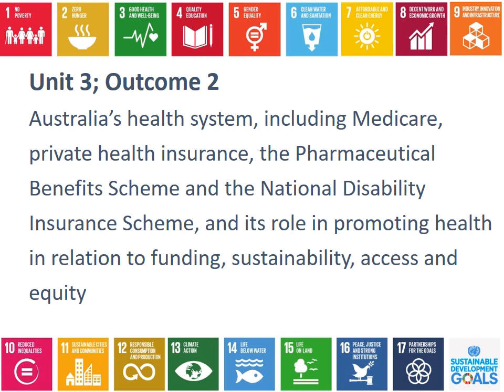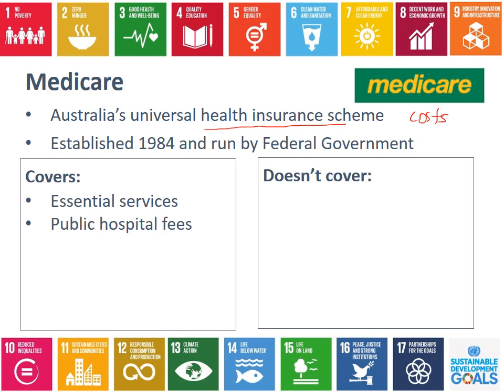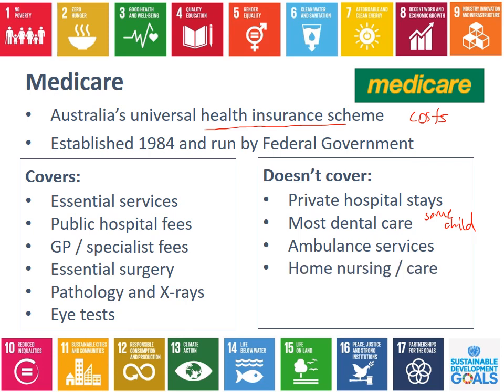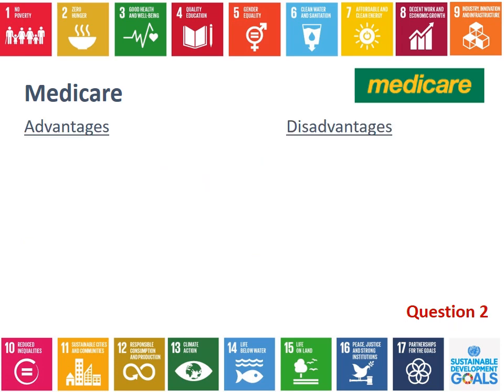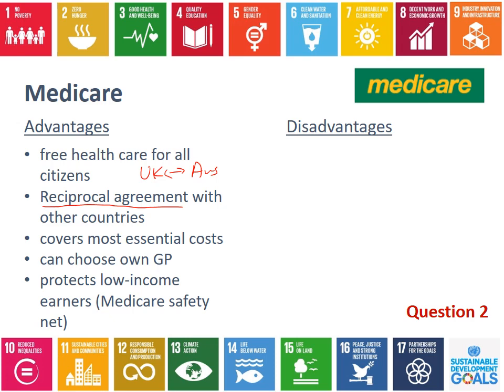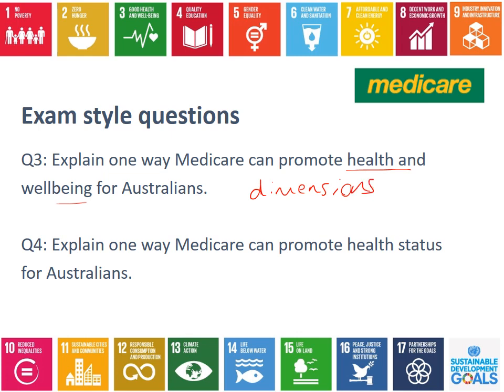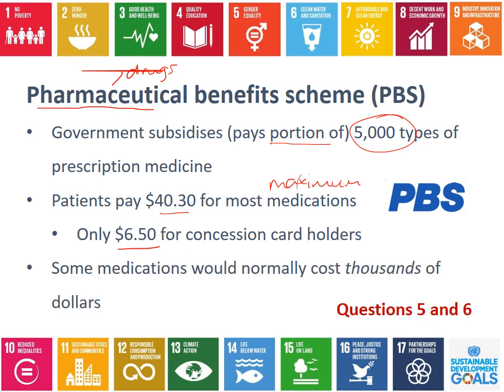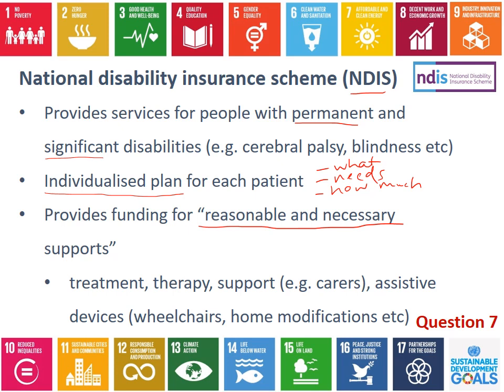Australia's health system - Part 1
VCE Health and Human Development; Unit 3 Outcome 2